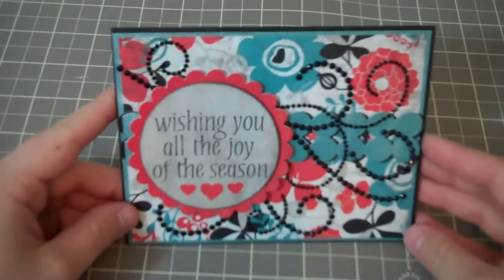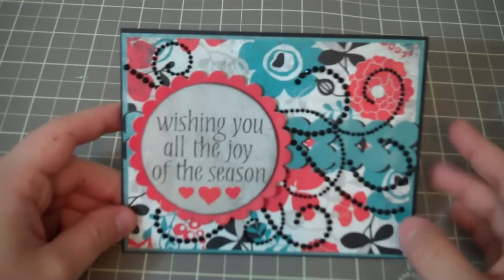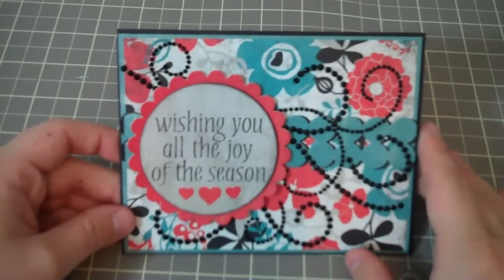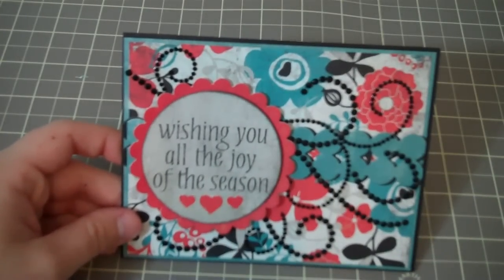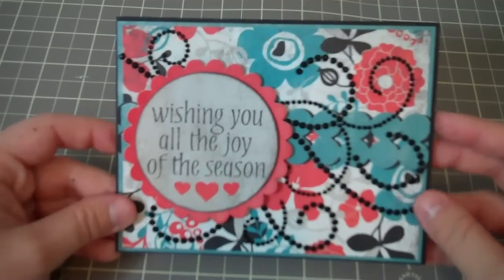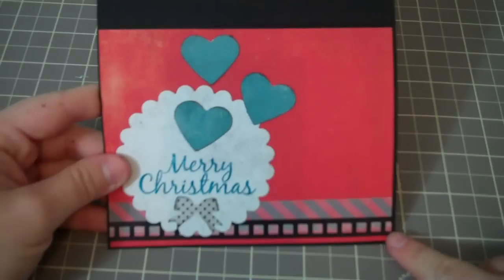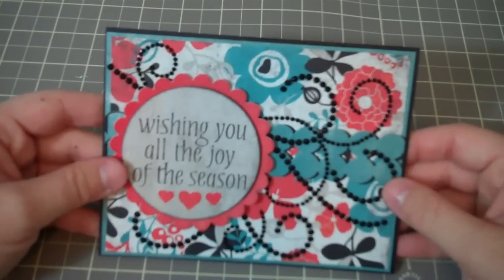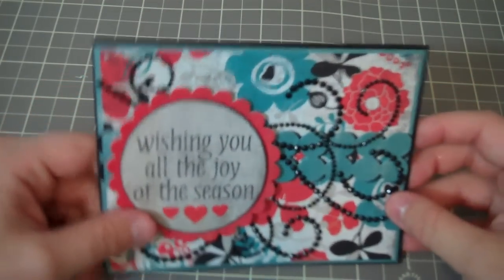Entry for Kapamia's challenge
Thanks for the chance to win Karla!